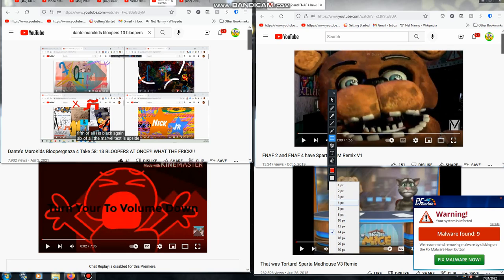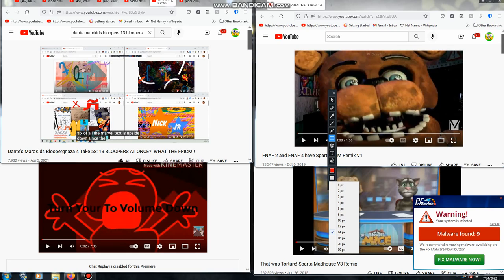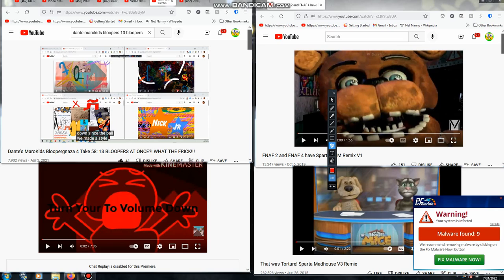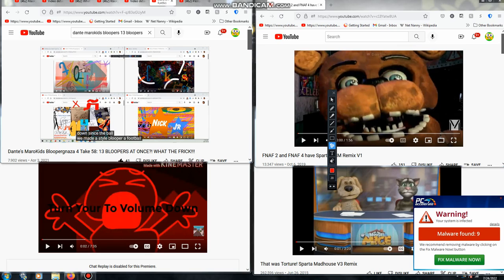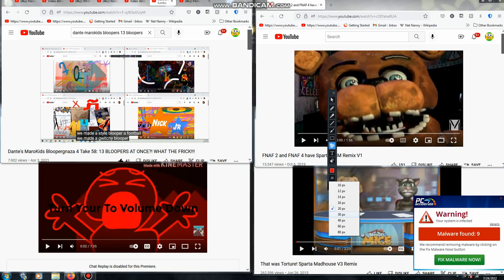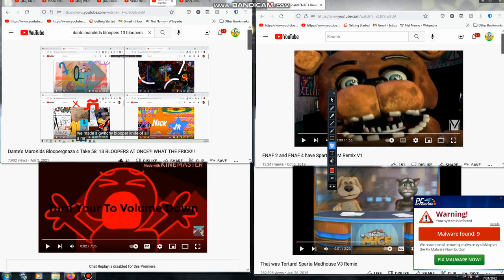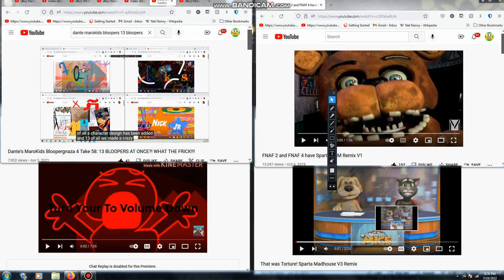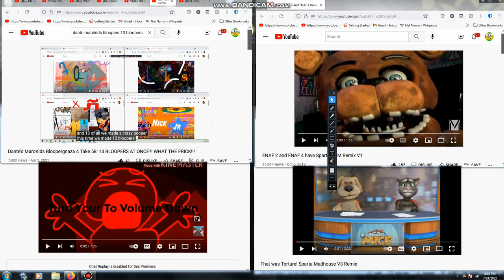Rho's Marokids Bloopers Take 3: BLOOPERMADNESS!